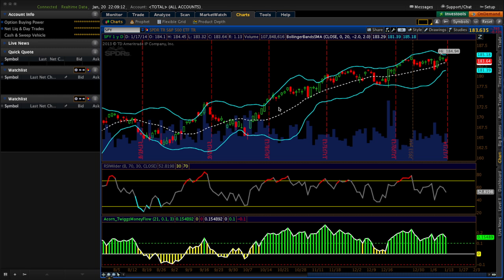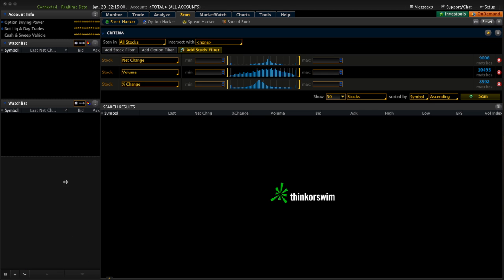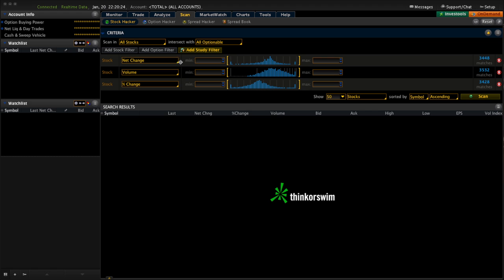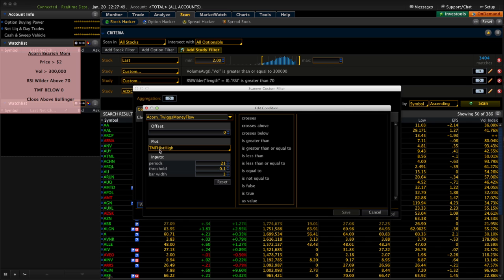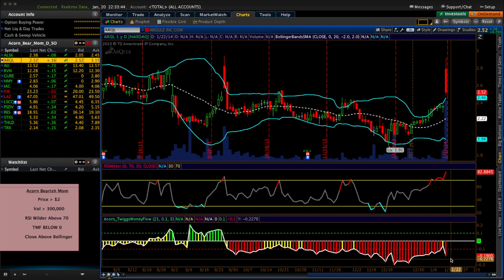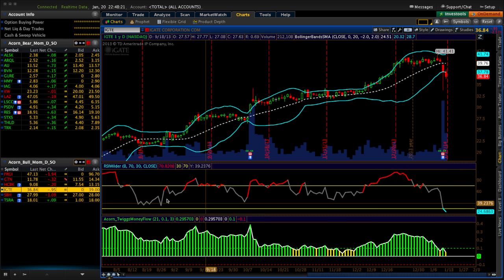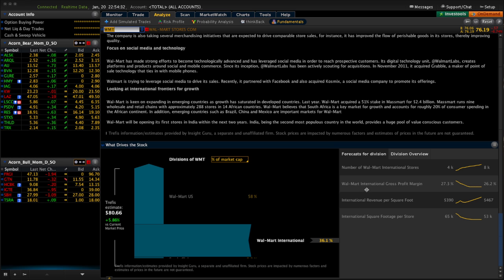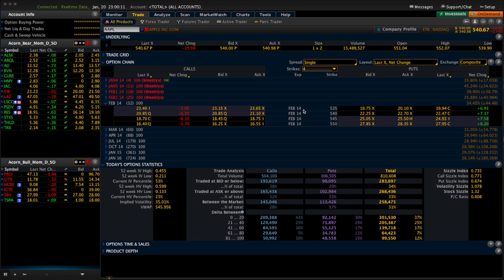Video2 Acorn TOS SetUpScans